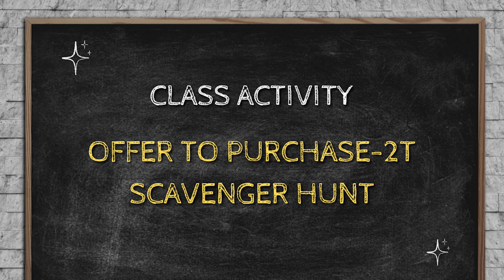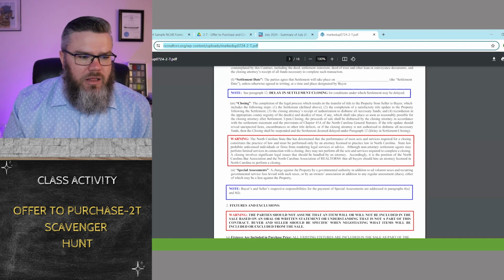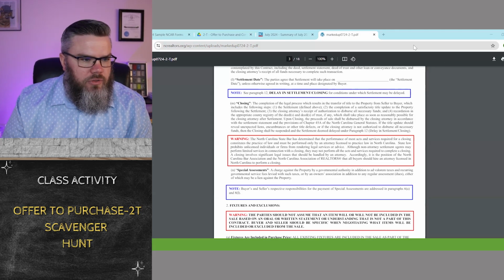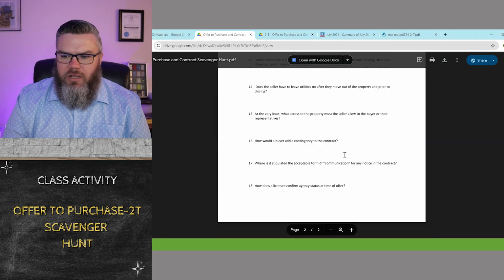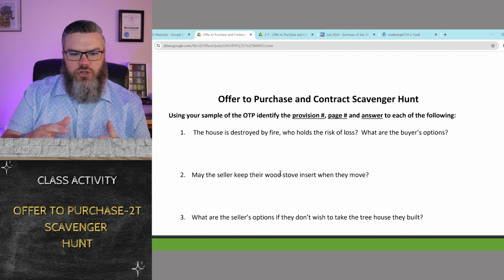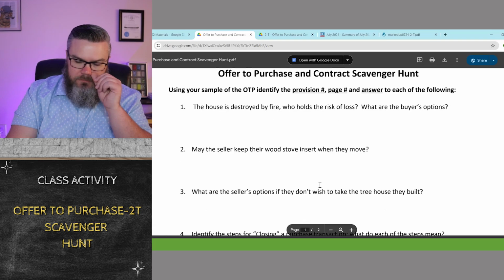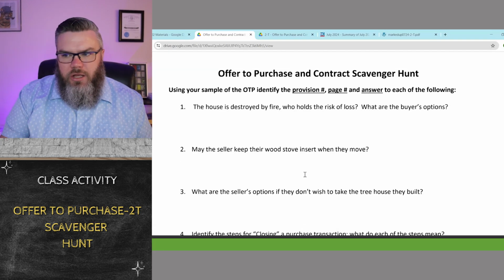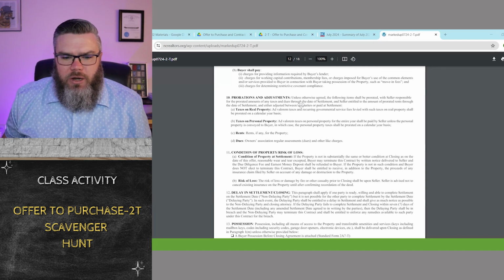2024 302 Sec 2 after part 2 scavenger hunt